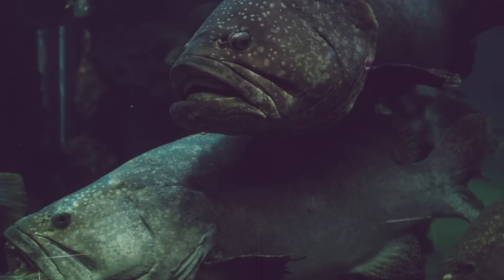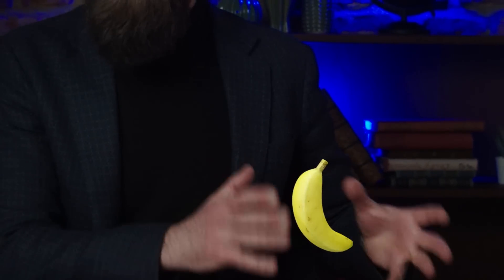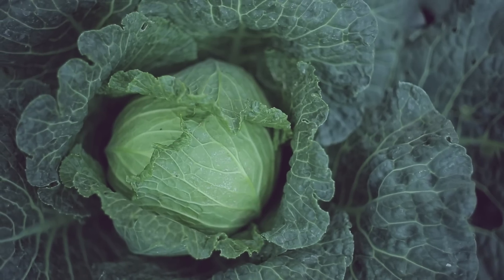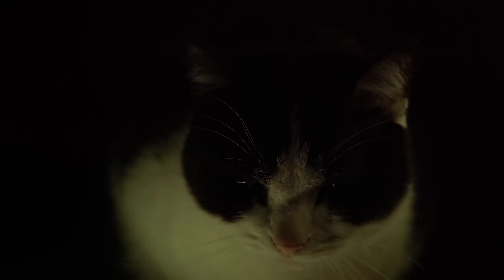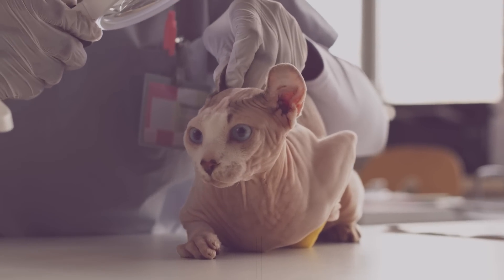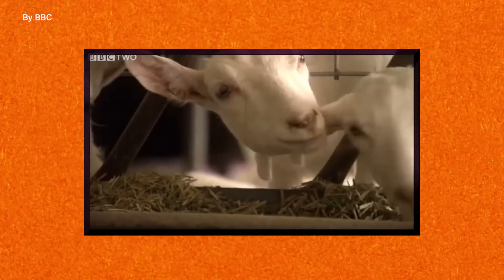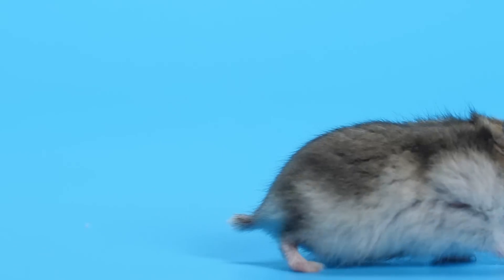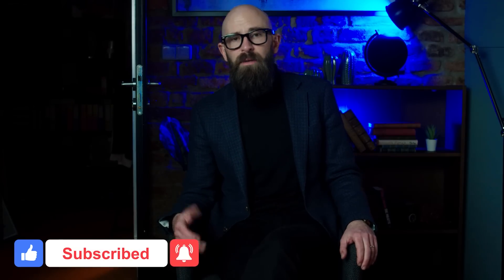Most Unexpected Uses of Genetic Engineering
Discover the unexpected uses of genetic engineering beyond the controversial genetically modified humans. From banana vaccines to venomous cabbage and glow-in-the-dark cats, learn about fascinating scientific ingenuity that holds promise for the future.